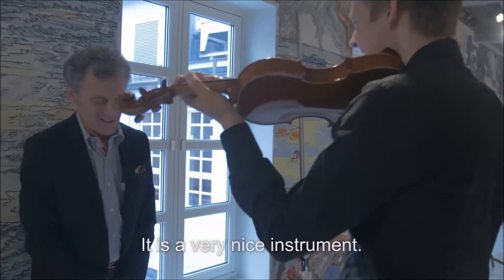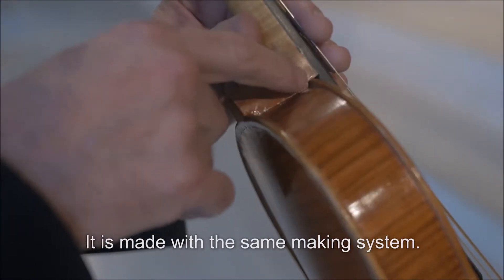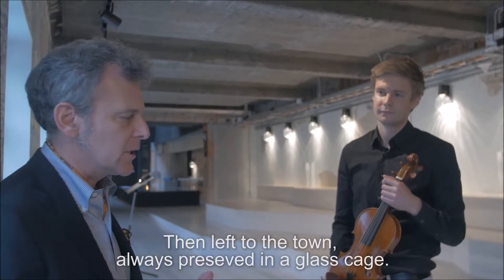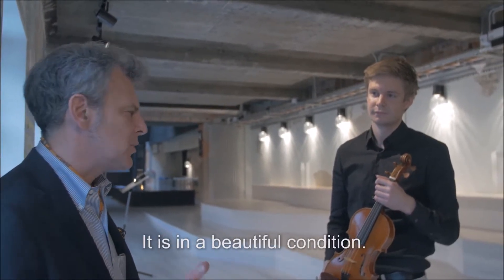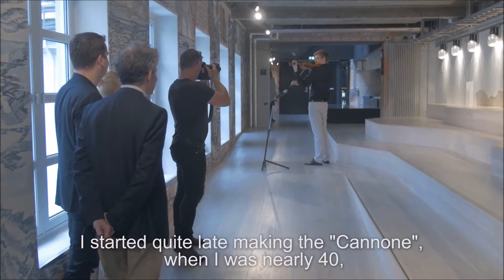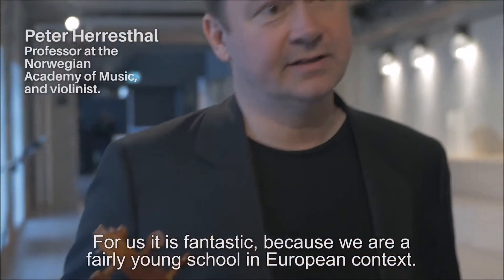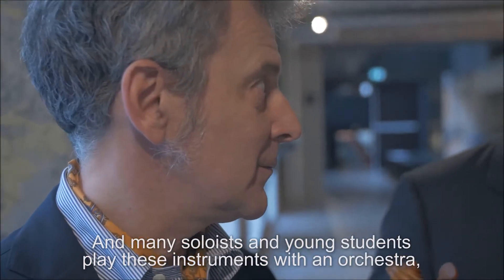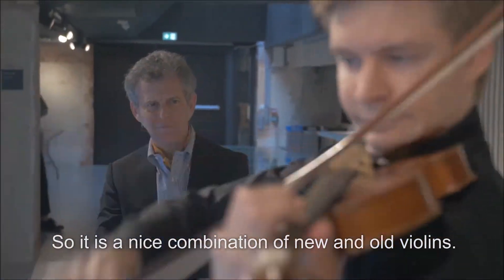A reproduction of Paganini’s violin, presented to the Norwegian Academy of Music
The famous violin, "Il Cannone", made by Guarneri Del Gesu in 1743, received its name from its former owner, the Italian violin virtuoso Niccolò Paganini (1782–1840).
The Paganini violin is an inspiration also for violin makers of today. One of them, is violin maker Alberto Giordano, from Paganini's birthplace Genoa. He came to Norway to hand over his newly made reproduction of "Il Cannone" to its new home, the Norwegian Academy of Music.
Hear the sound of the violin, as Christopher Tun Andersen plays music by Paganini.